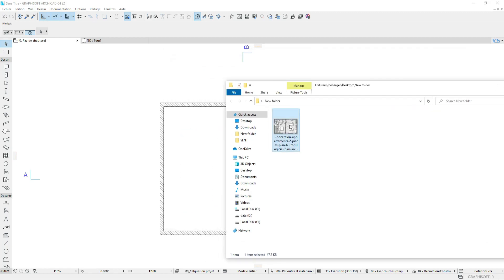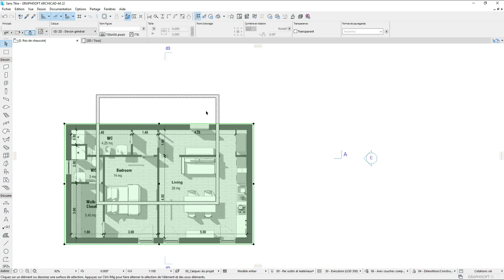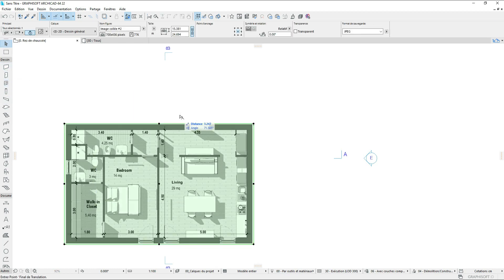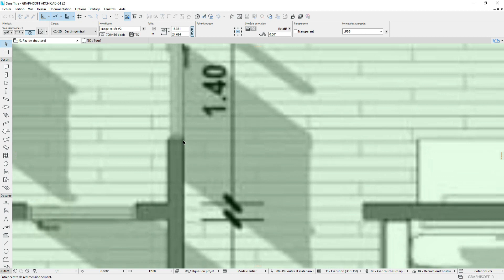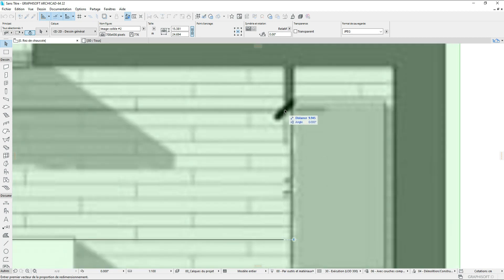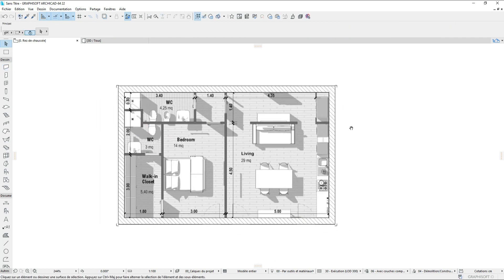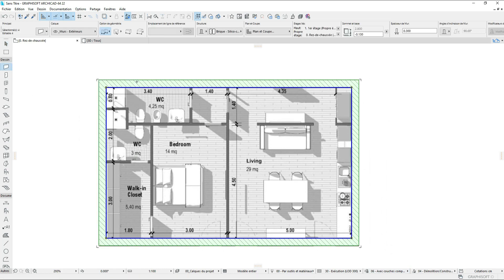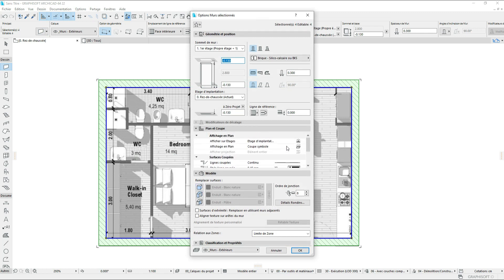Archicad 22 | Apartment P.1 - Walls 📐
Archicad 22 | Apartment P.1 - Walls from reference